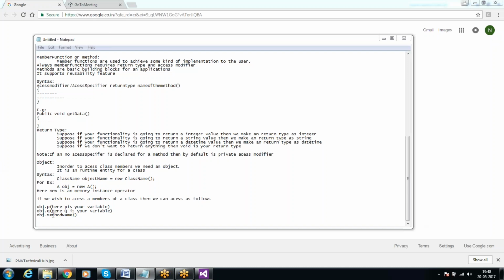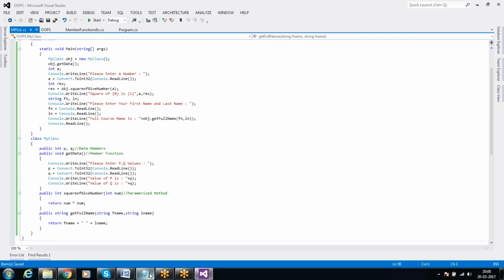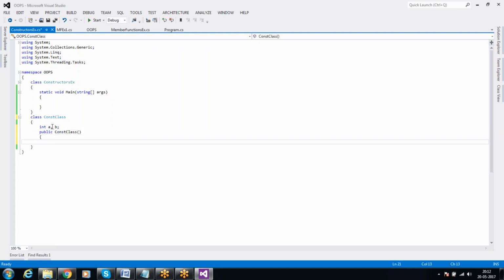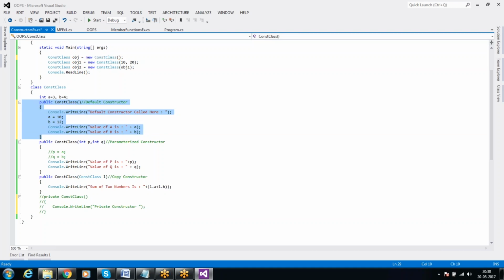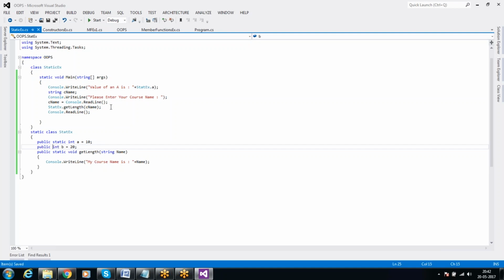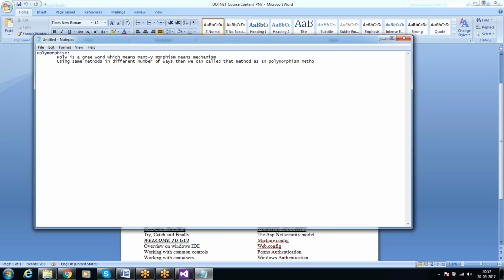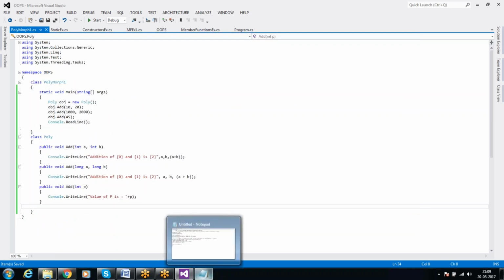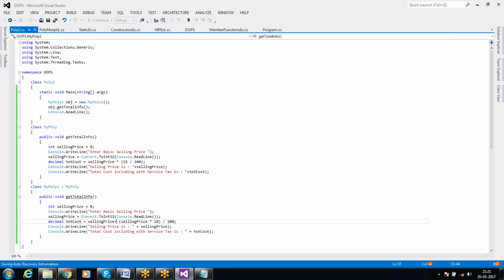Constructors,Static Classes, Polymorphism Overview With Examples in C#.NET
1.What are Constructors in C#.Net ?
2.What are Types of Constructors in C#.Net?
3.Overview on Default Constructor With Example in C#.Net?
4.Overview on Parameterised Constructor With Example in C#.Net?
5.OverView on Copy Constructor With Example in C#.Net?
6.Overview on Static Constructor With Example in C#.Net?
7.What are Static Variables,Static Classes and Static Constructors in C#.Net?
8. Ploymorphism and Types Of Polymorphism in C#.Net?
9.Method Overloading and Method Overriding in C#.Net?

Regards
PNV Technical HUB